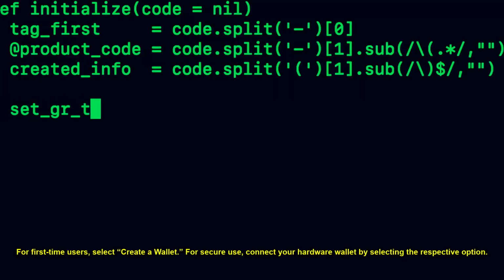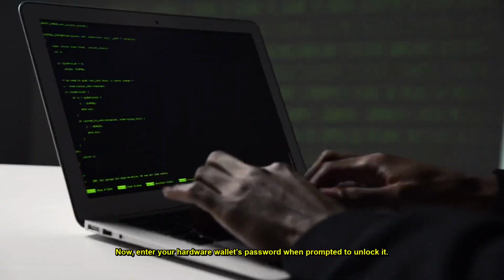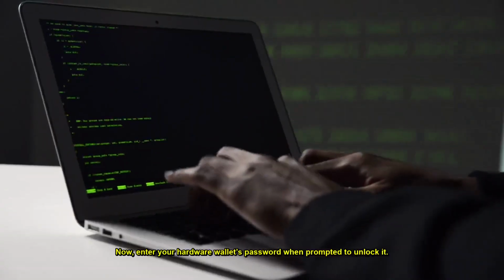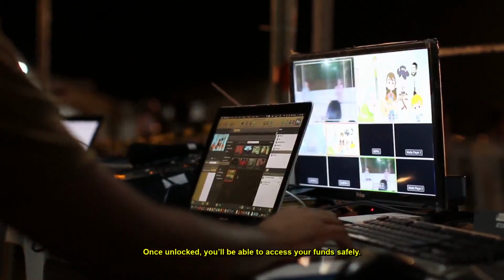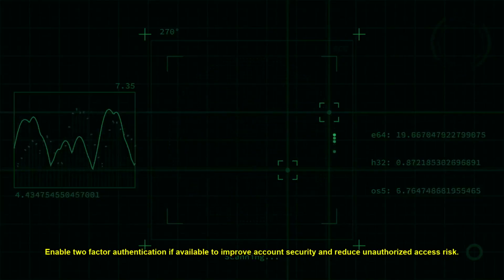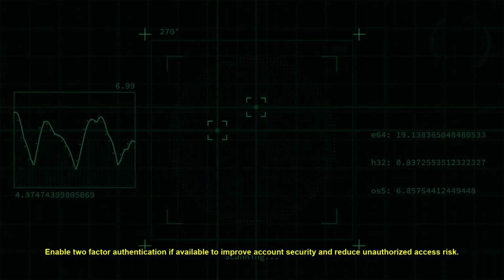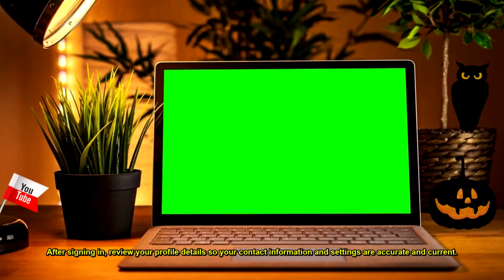How to update MetaMask securely using hardware wallet connection - Detailed Guide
In this comprehensive guide, we’ll show you how to update MetaMask securely using a hardware wallet connection. Whether you're a beginner or an experienced user, our step-by-step instructions will help you ensure your assets are safe during the update process. Learn about the benefits of connecting your hardware wallet, tips for maintaining security, and best practices for using MetaMask effectively. Don’t risk your crypto assets—watch now to stay updated and secure!